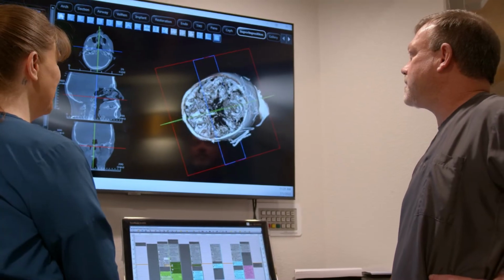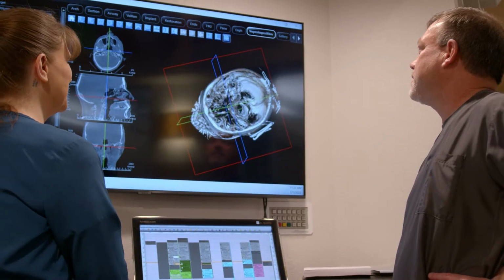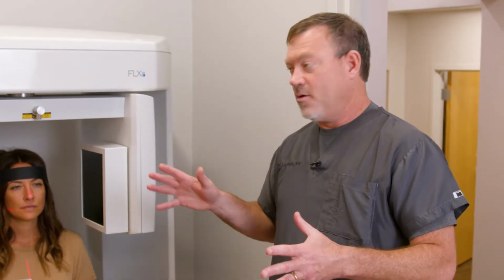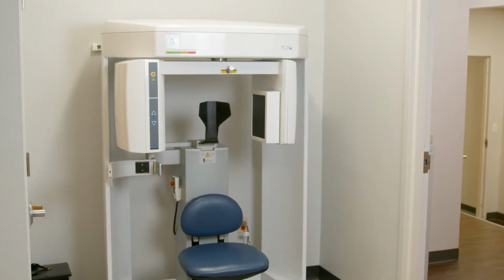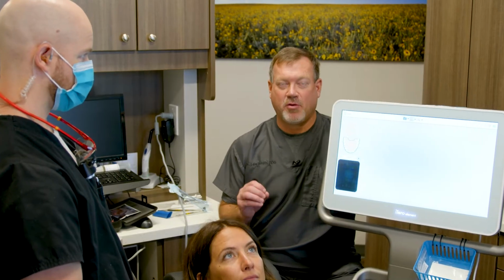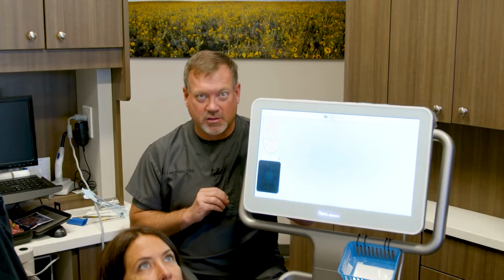All Your Denture Solutions at One Dedicated Practice.​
At HollowBrook Dental, you can expect options, answers and a simple and direct process from your Free Consult to Your New Smile. We offer patients an array of Implant and Denture Solutions, leaving no reason to shop practice to practice. Your first step is scheduling your Free Discovery Call so we can learn more about you and how we can help you regain your smile. From there, you have a free consult, 3D Scan and Records Appointment with Dr. Lee Smith to review your options. It really is that easy!